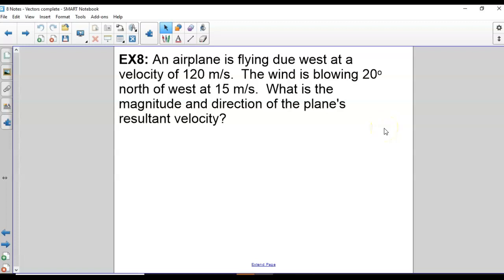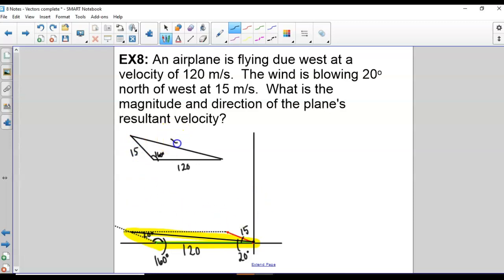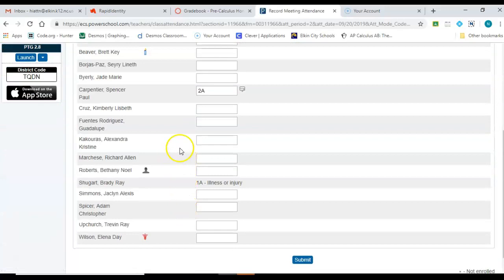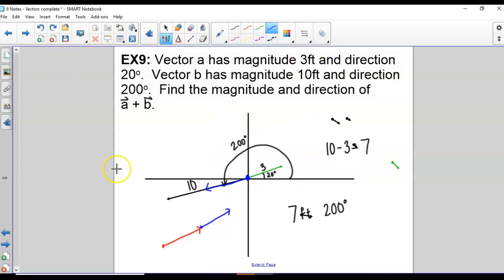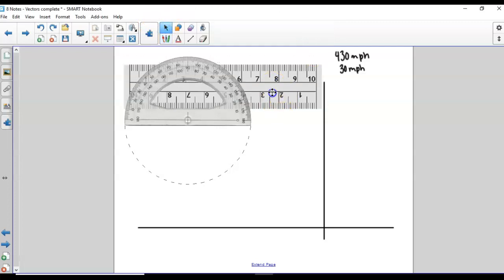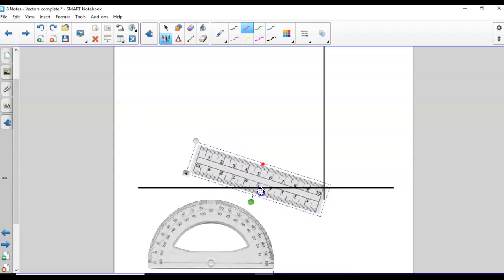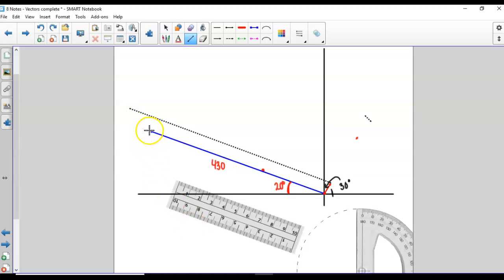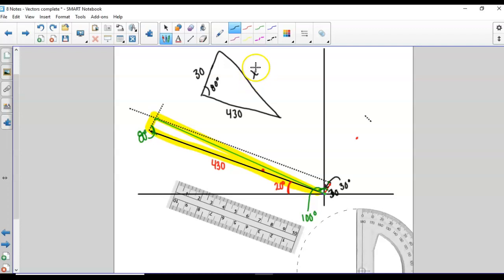8.1 Notes - Vectors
9/20/19, Pre-Calc